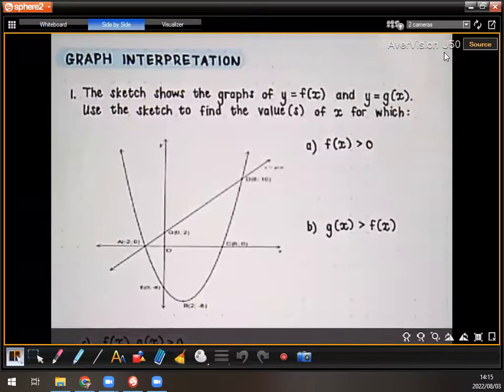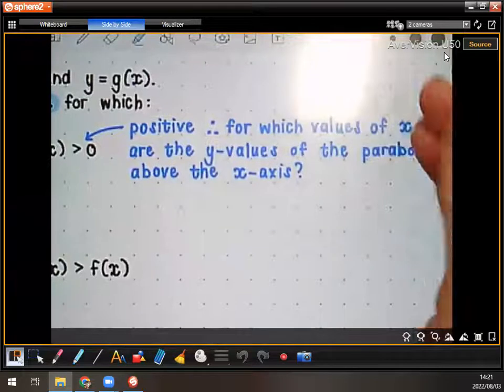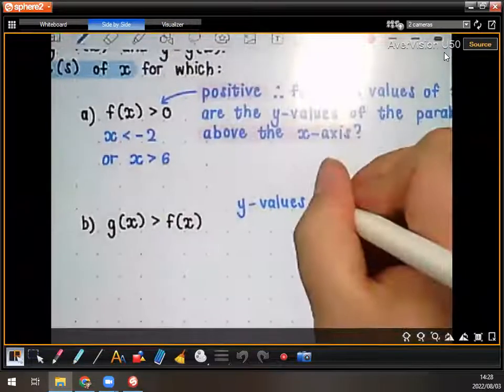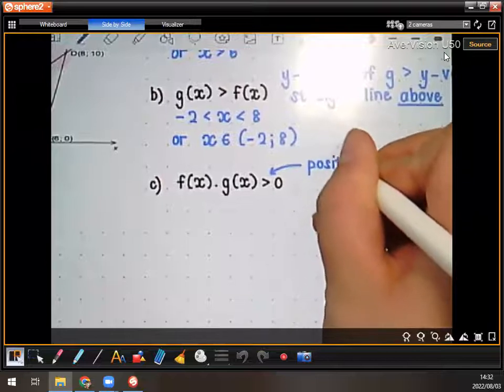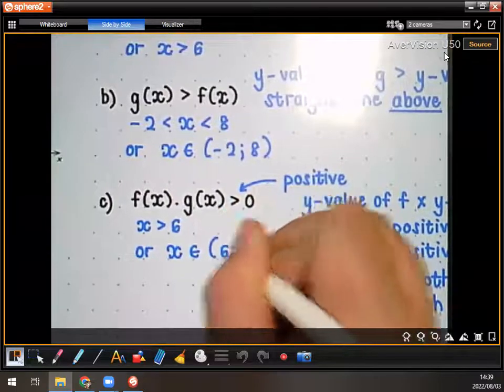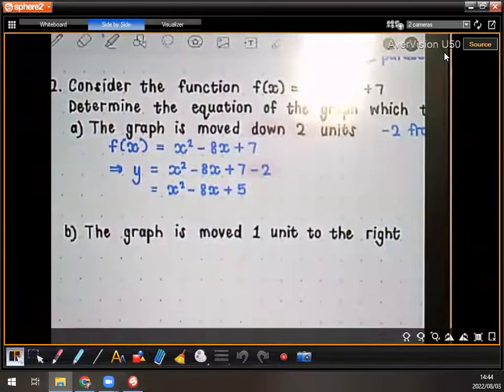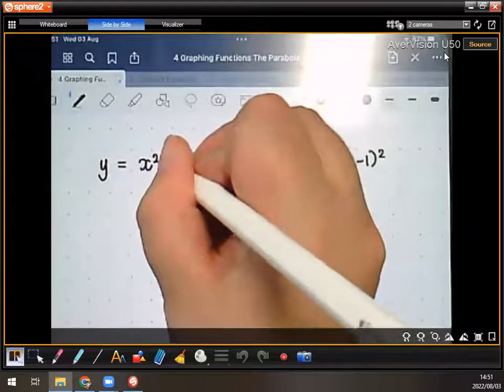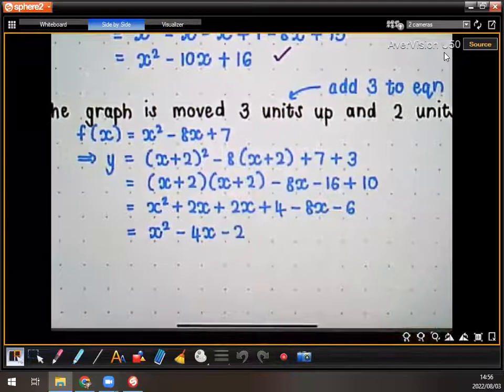Grade 11: Graph interpretation lesson 1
In this lesson we discussed comparing graphs to each other, for example, where is one graph above the other?
We also discussed translating graphs, in other words, shifting them up, down, to the left and the right, and how these shifts affect their equations.